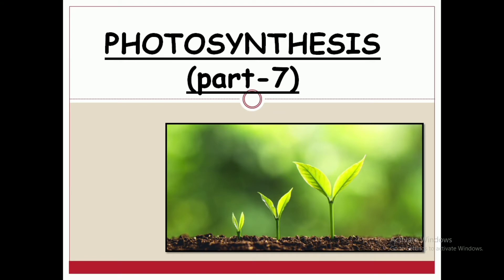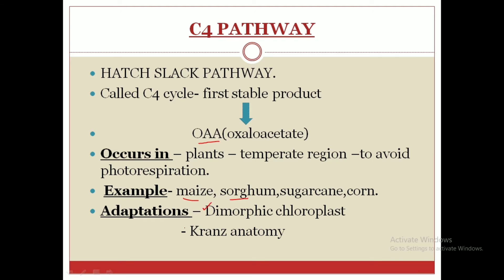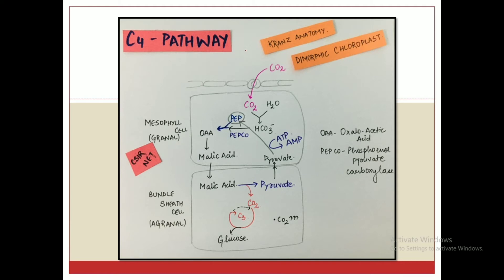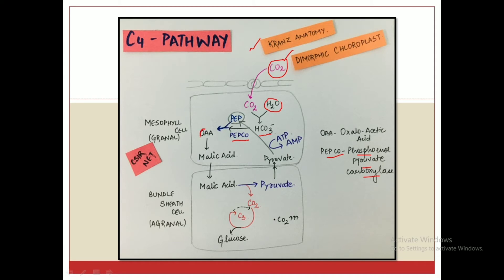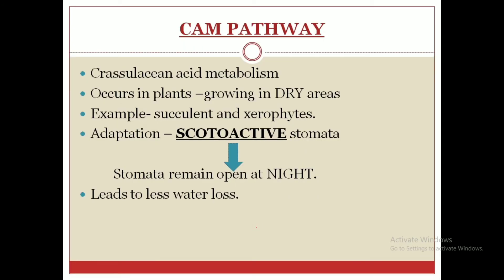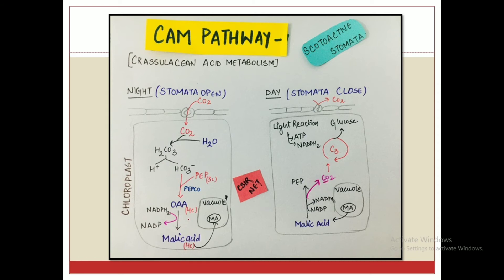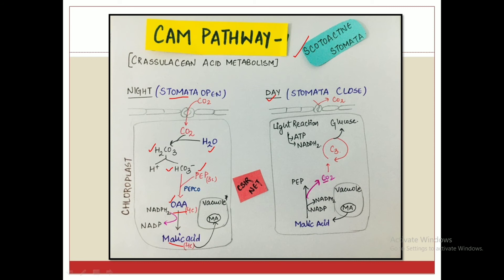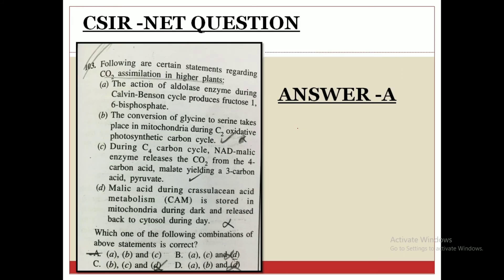PHOTOSYNTHESIS (part-7)- C4 CYCLE | CAM PATHWAY-along with PYQ I Plant physiology II CSIR-NET I GATE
TOPIC- PHOTOSYNTHESIS
SUB-TOPIC- LIGHT REACTION ALONG WITH CSIR-UGC- NET QUESTION
This video will be useful for understanding - C4 cycle and CAM pathway in detail.
for practise purpose -  PYQ have also been added to check the understanding of the concept.
Important for - CSIR -UGC-NET , M.SC. , B.SC., CLASS 12 AND 11TH

For Important topics of UNIT-13-

For complete understanding of PLANT HORMONES-

For complete understanding of RESPIRATION -